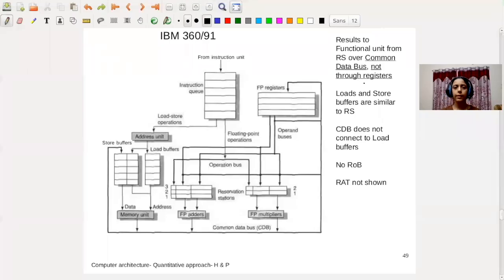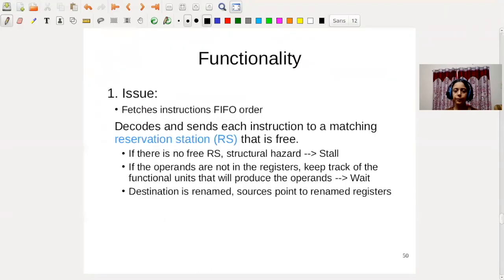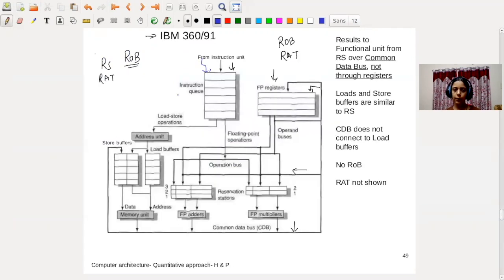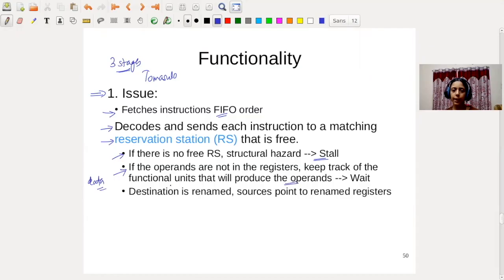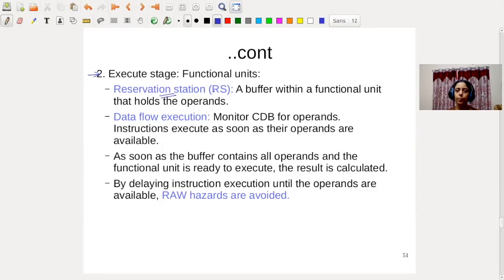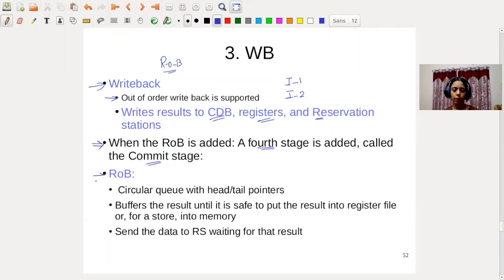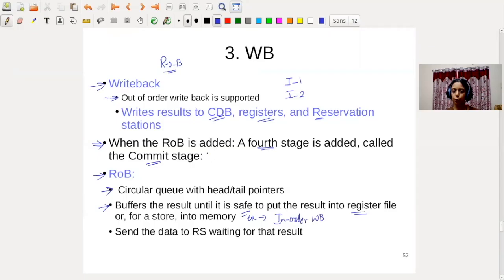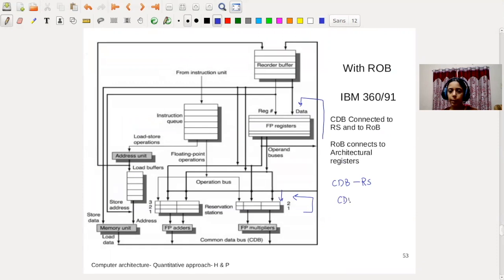Tomasulo stages in an out of order processor | Video 9c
The Tomasulo algorithm, which enables out-of-order instruction execution in a pipelined processor, consists of three main stages: Issue, Execute, and Write Result. This process uses reservation stations and a common data bus (CDB) to manage instruction dependencies.